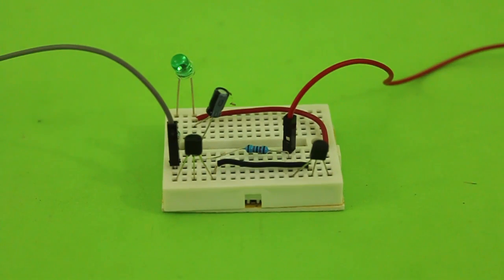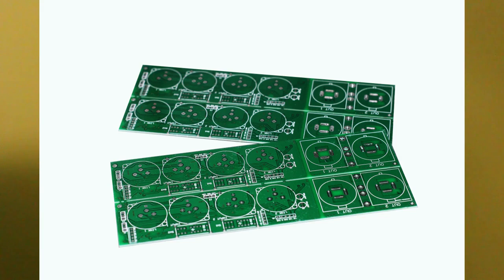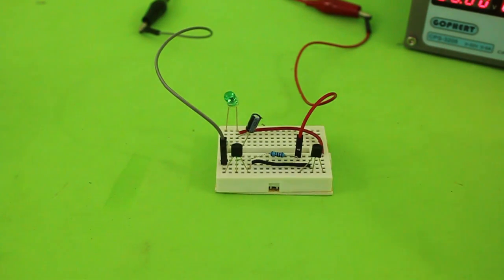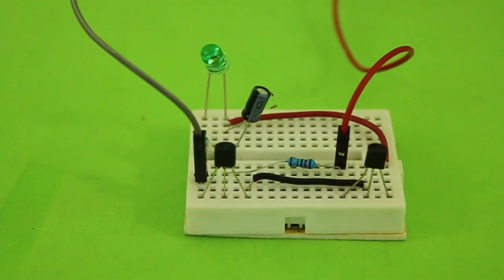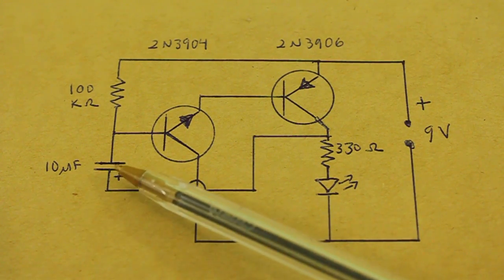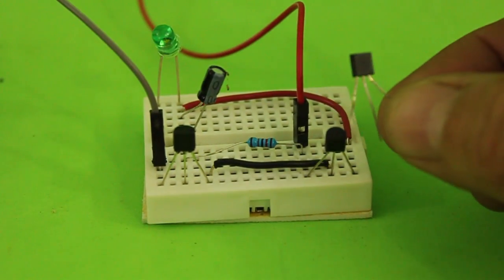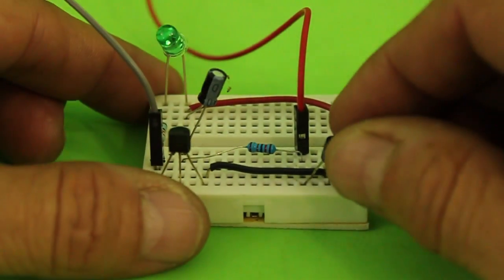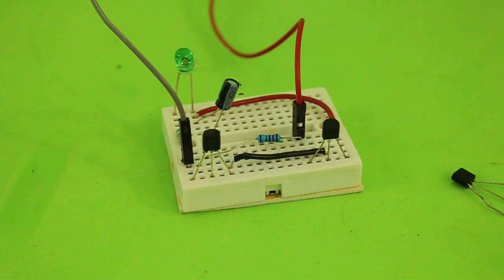Easy Transistor Tester